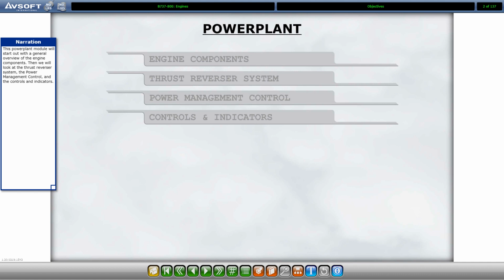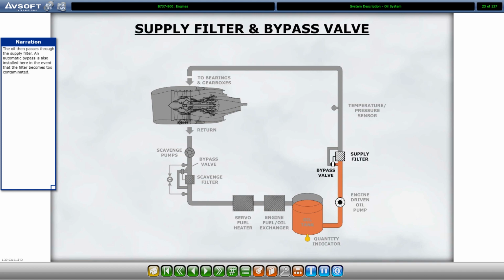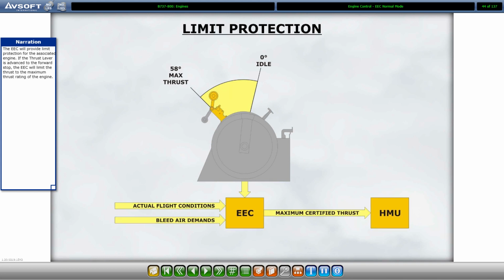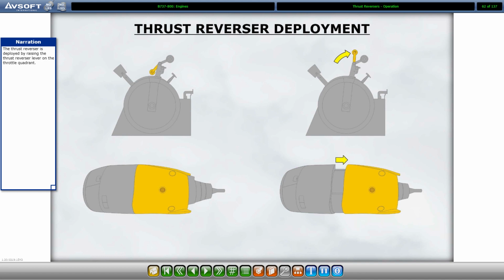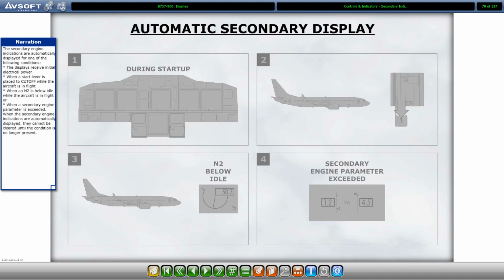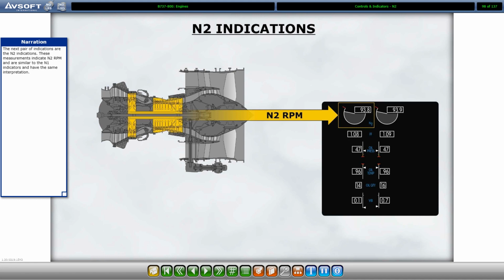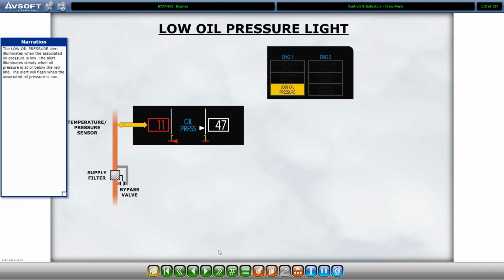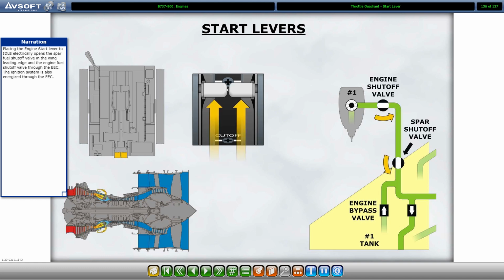Boeing 737-800 CBT (Computer Based Training) | Engines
737 CBT Engines